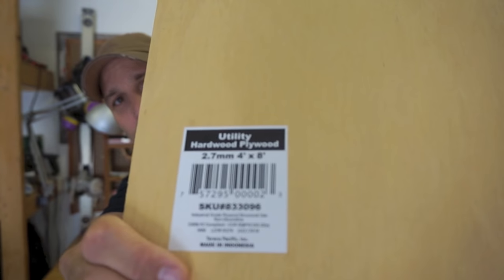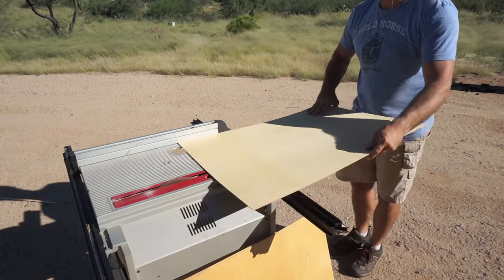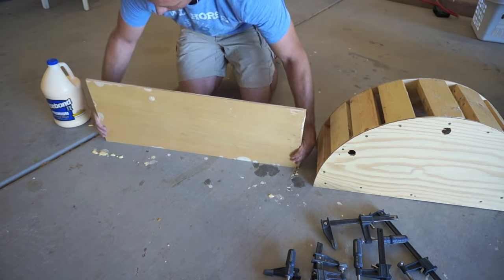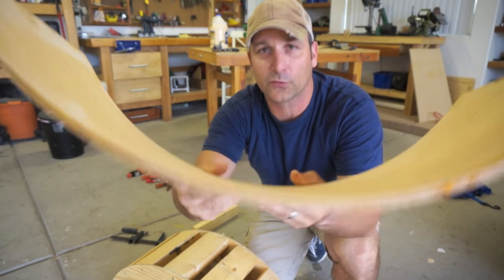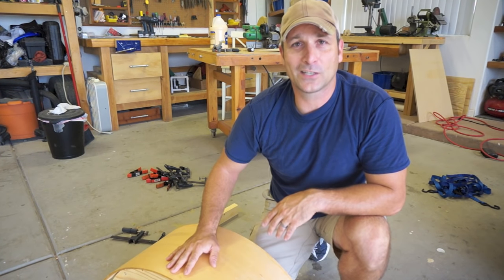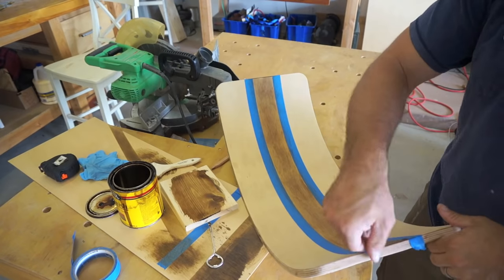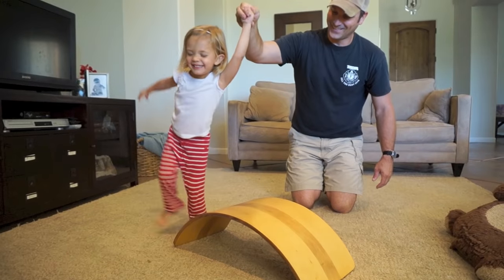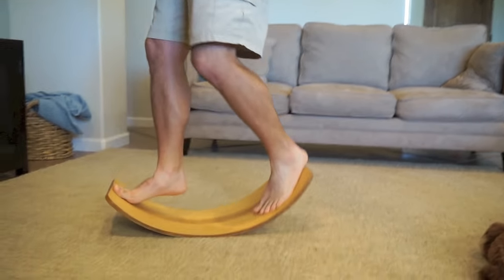Making a curvy balance board - Daddy Project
This is how I made a Waldorf style curvy balance board for my daughter.  It's a great motor skills development tool/toy for kids to help improve both physical as well as cognitive development.  I used 1/2 a sheet of 1/8" thick utility grade plywood and wood glue for the main board and finished it with Darbin Orvar's beeswax polish.
Maybe this will give you an idea of something you might want to make for your kiddo!

I own 100% of the visual content in this video.  Here are the credits.

Intro and first song :  Trey Harris

Second song:  To the Top, by Silent Partner

Last song:  Spring in my Step, by Silent Partner